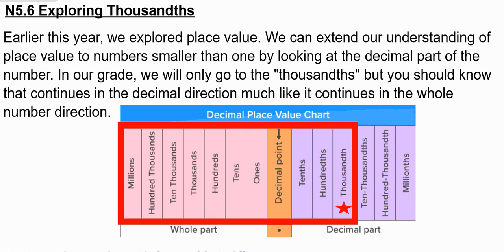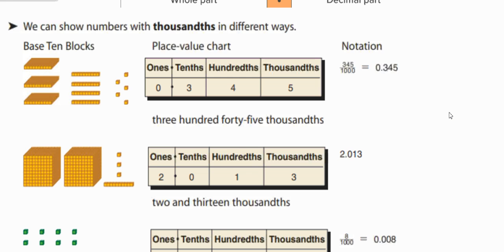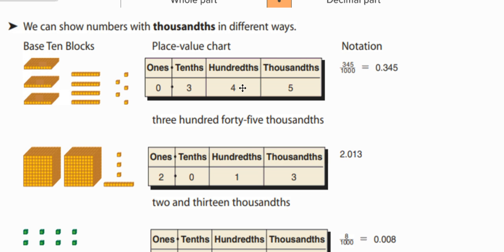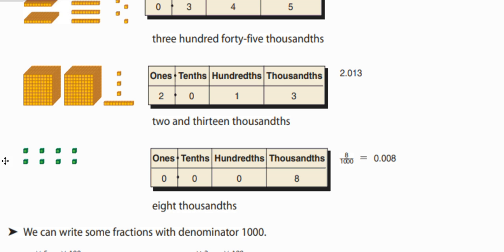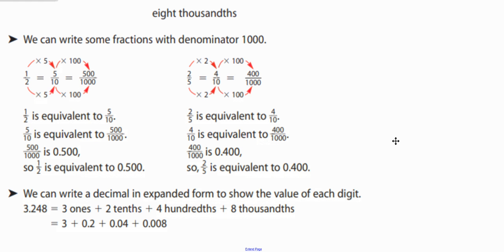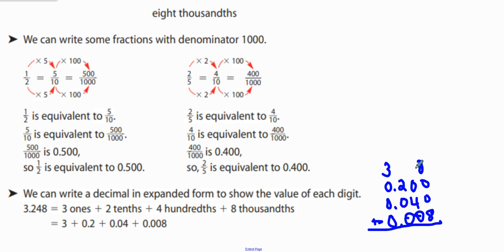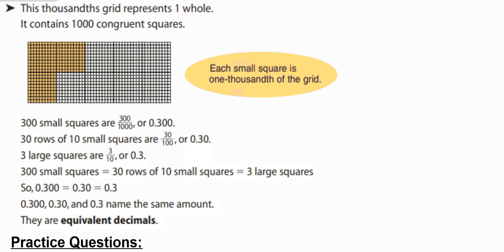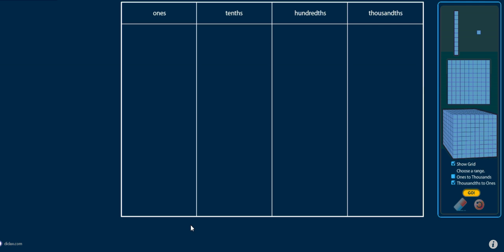N5.6 Exploring Thousandths